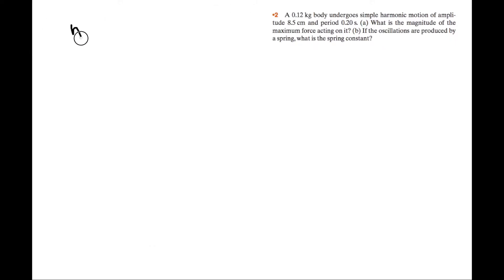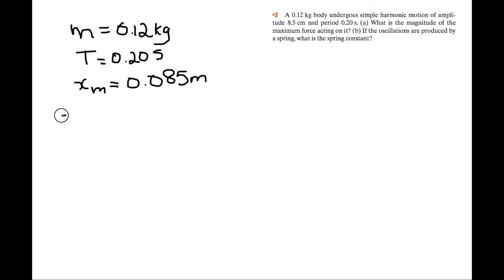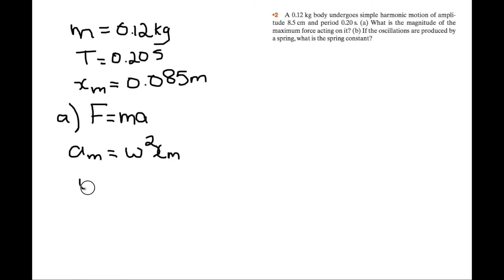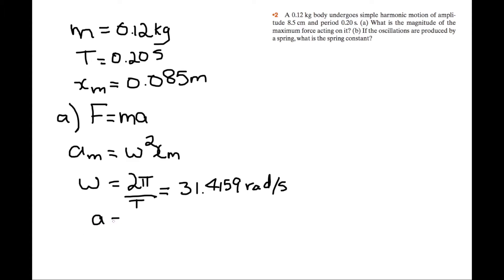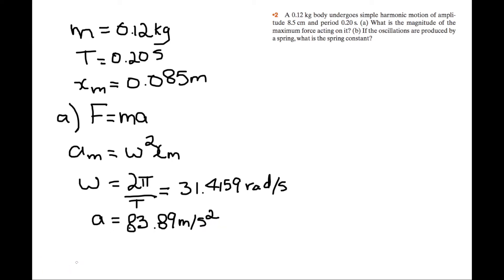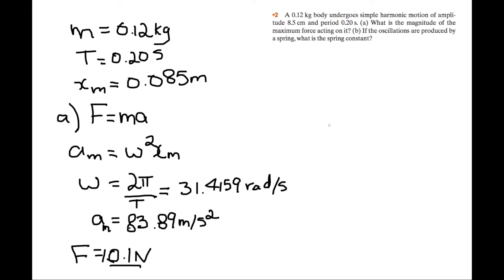A 0.12 kg body undergoes simple harmonic motion of amplitude 8.5 cm and period 0.20 s...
First Solution to physics SHM question!

A 0.12 kg body undergoes simple harmonic motion of amplitude 8.5 cm and period 0.20 s. (a) What is the magnitude of the maximum force acting on it? (b) If the oscillations are produced by a spring, what is the spring constant?